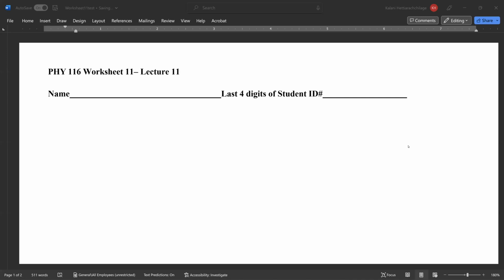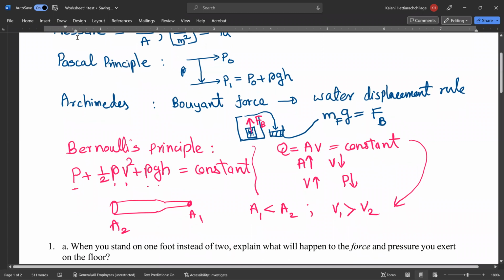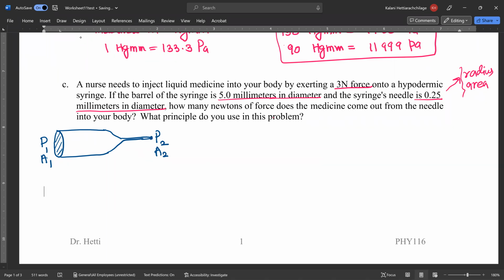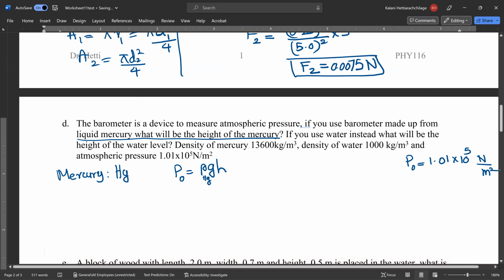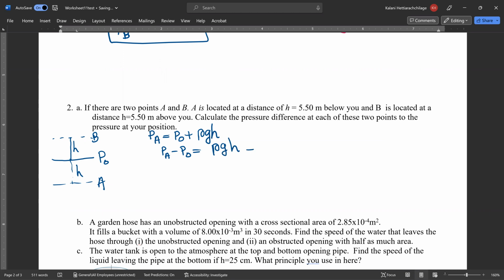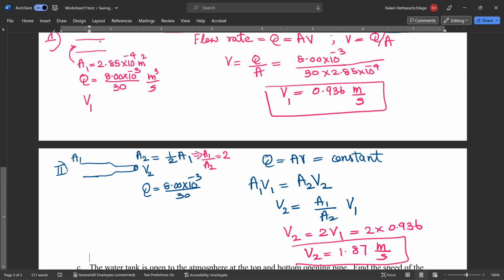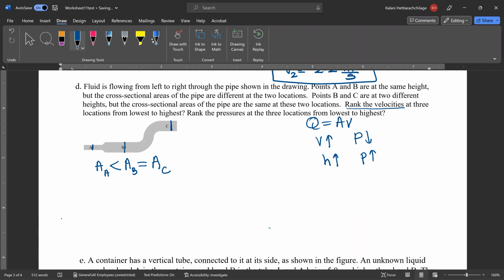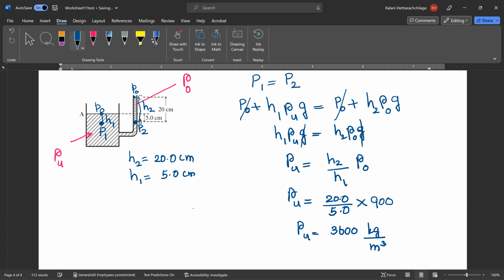Worksheet 11: Fluid Mechanics